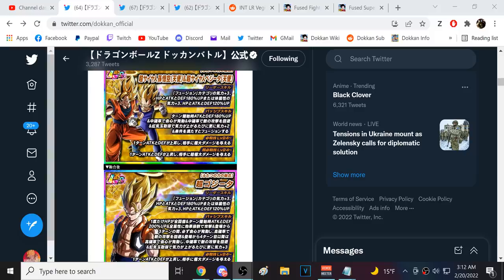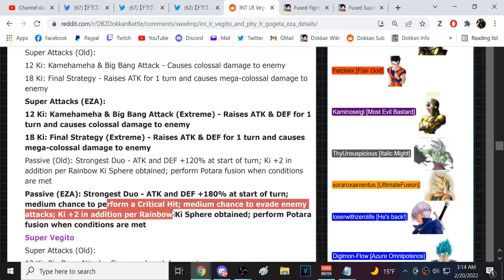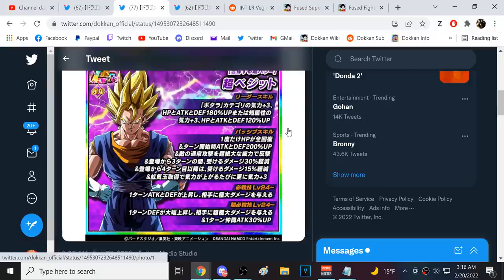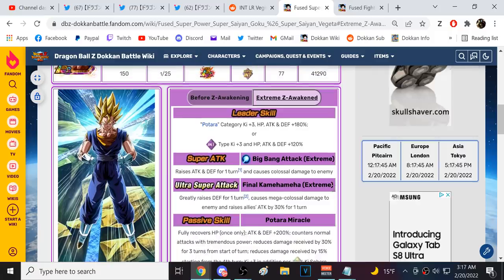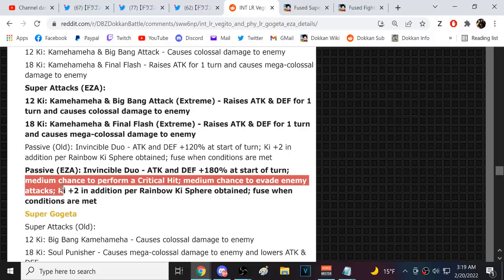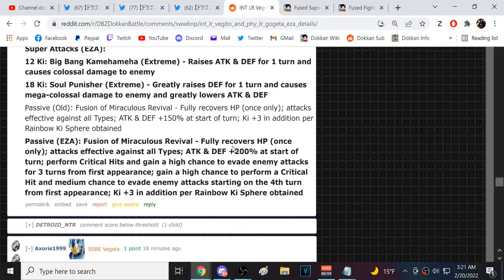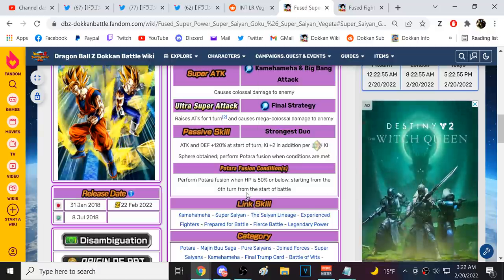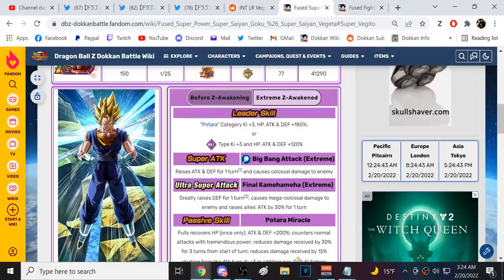THE *NEW* BEST EZA UNITS IN THE GAME! 3RD ANNIVERSARY LR VEGITO & GOGETA DETAILS! DBZ: Dokkan Battle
Video Title: THE *NEW* BEST EZA UNITS IN THE GAME! 3RD ANNIVERSARY LR VEGITO & GOGETA DETAILS! DBZ: Dokkan Battle